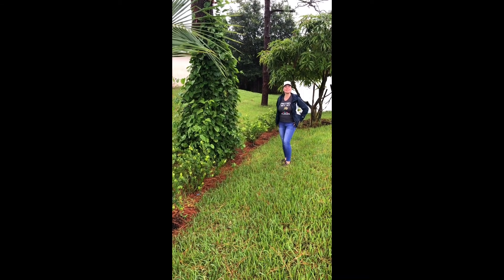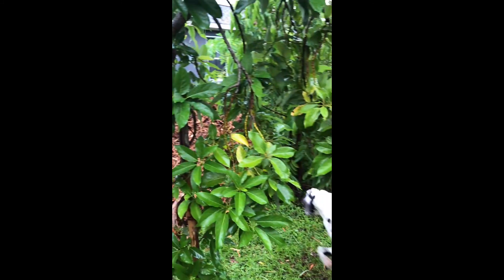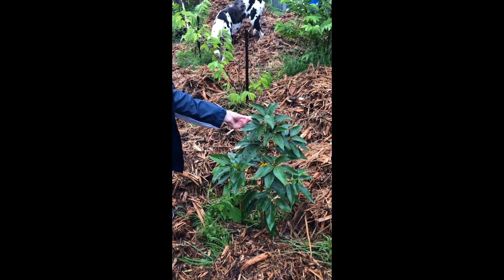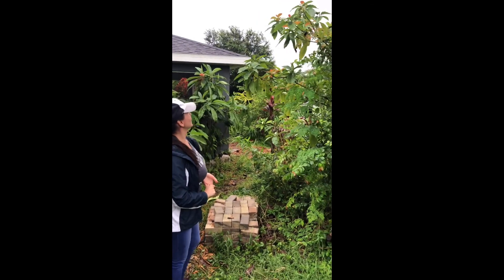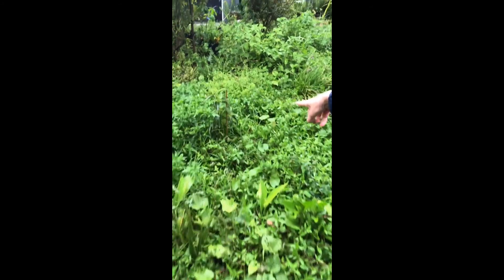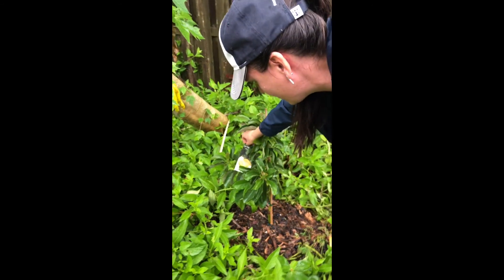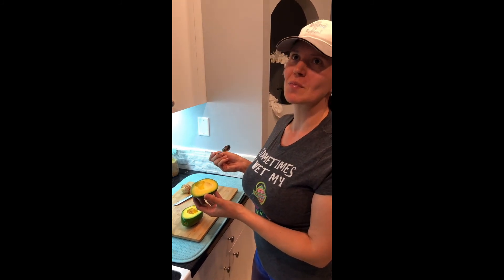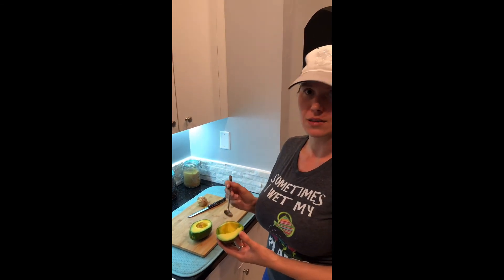Avocado tasting and Tour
In this video I talk about the different types of avocados that grow in South Florida.  I'm currently growing Simmonds, Marcus Pumpkin, Brogdon, Bacon(update : it's named after Mr Bacon), and Oro Negro (Black Gold). I was also lucky enough to have a ripe Simmonds I could try on camera!  Dexter also introduces himself in my outro, silly Great Dane!

P.S. when I say Mexican Hass or California Hass, I'm talking about the export location not a different type of Hass Avocado